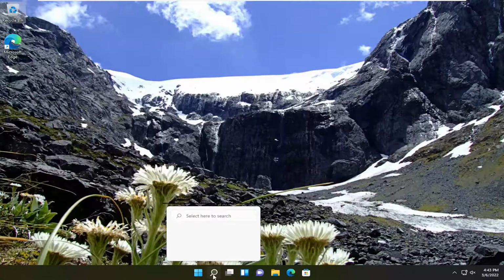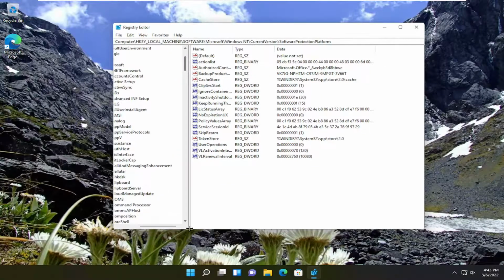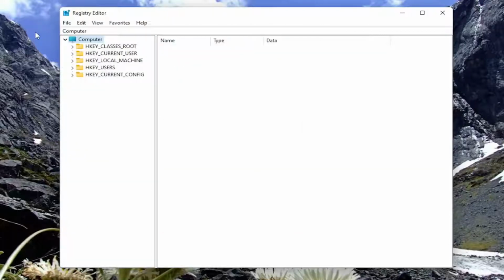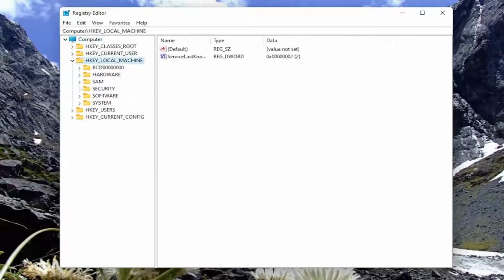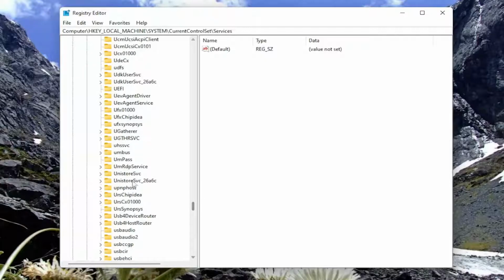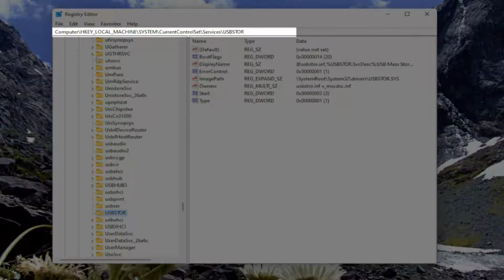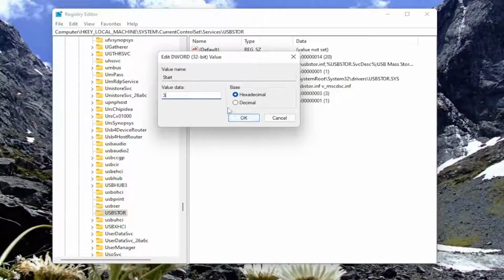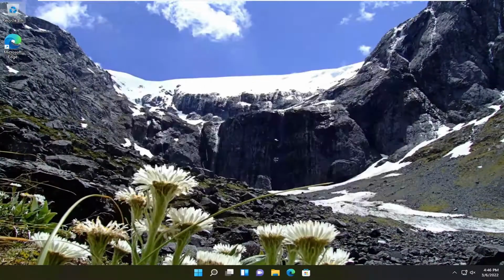FIX Volume Too Low on Windows 11 [Solution]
Windows 11 has had its fair share of bugs since its release. There have recently been several reports that Windows 11's audio falls too low, which users did not experience with Windows 10.

Normally, Windows sound-related problems don't arise as a result of a physical issue with the audio device but because of software-related issues within the system. Following are several troubleshooting methods that have proved effective for other affected users. Choose whichever method is most applicable to you.

We’ve been seeing more and more reports of Windows 11 issues complaining that their overall PC audio volume is unusually low. This problem occurs for both system sounds and sound in native and third-party applications.

However, many users complained that the volume of audio on their Windows 11 PC is unusually low. Even when they try to turn it up, the sound is not following through. The music or other audio coming from your computer is unusually low and too quiet even for a standard definition. Usually, it happens when they open system and third-party apps.